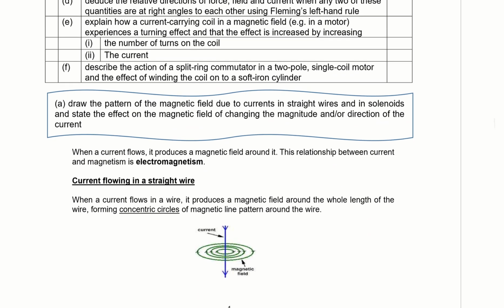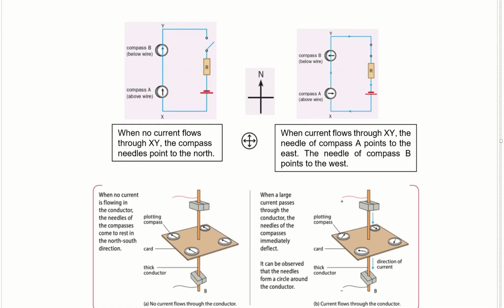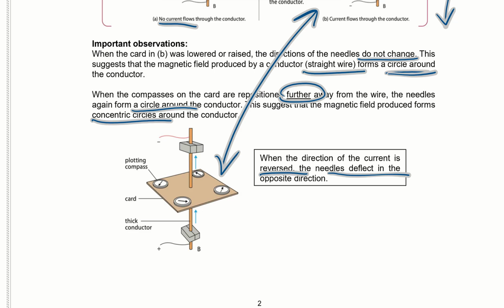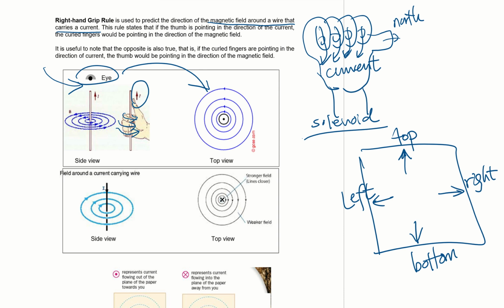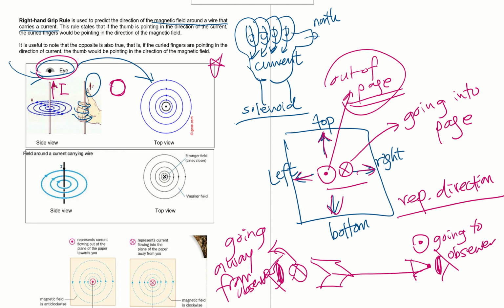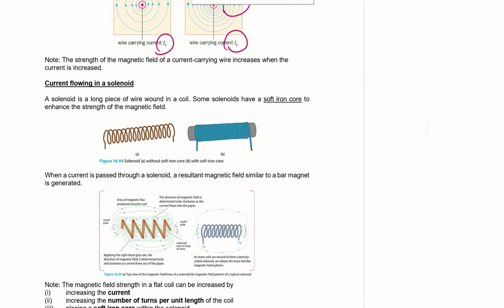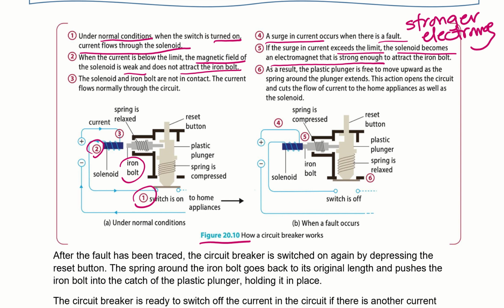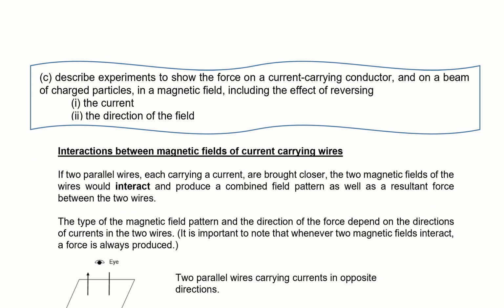Electromagnetism SC A and B video